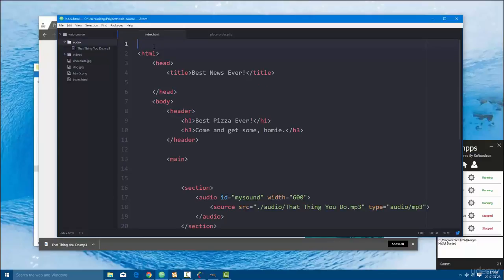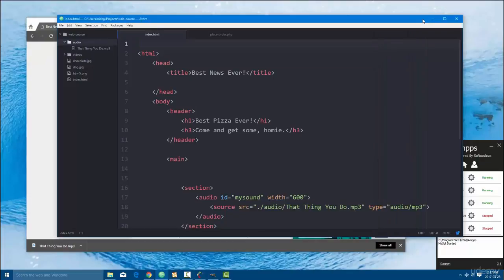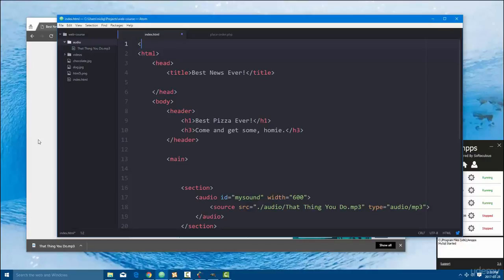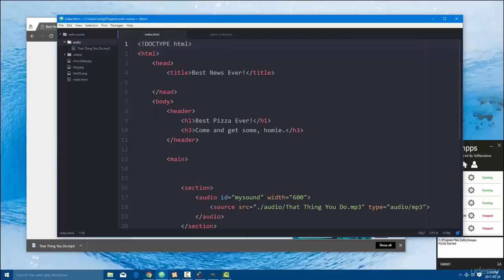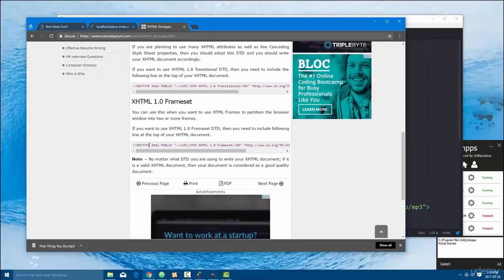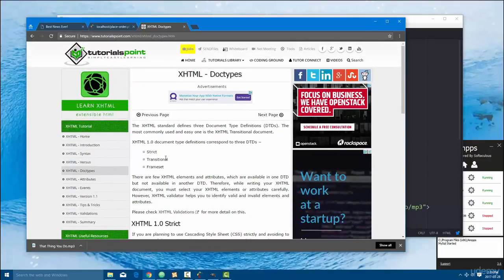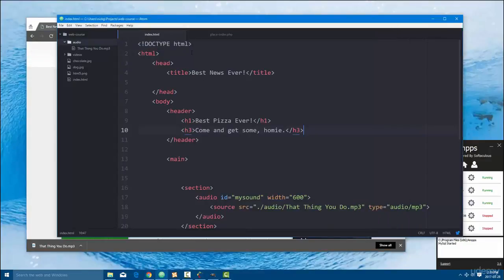3 9 Doctypes